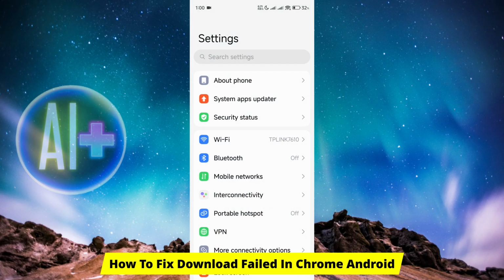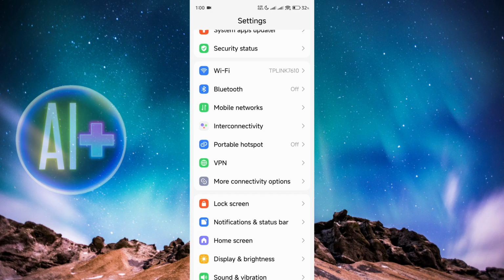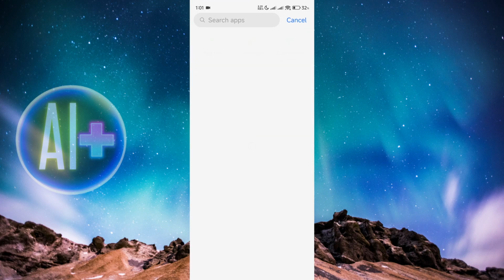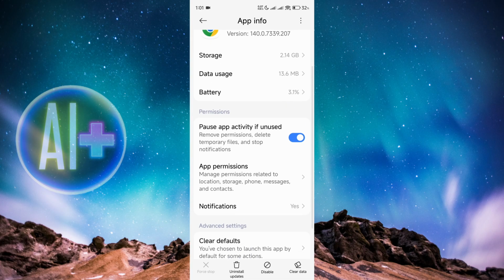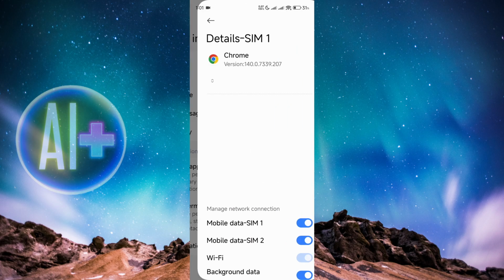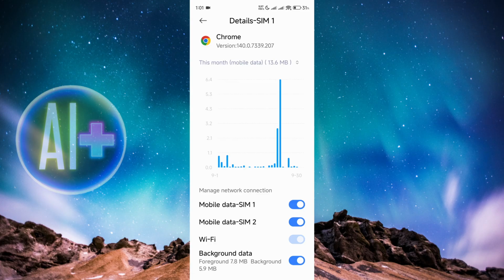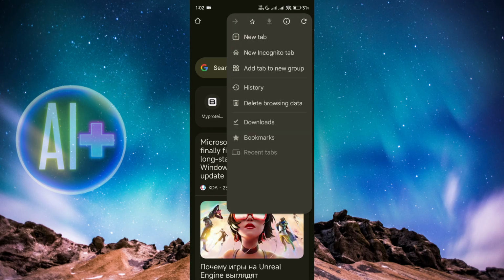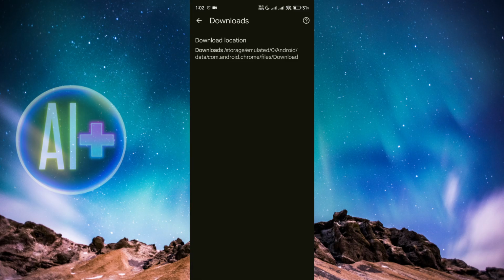How To Fix Download Failed In Chrome Android | Updated & Easy Method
How To Fix Download Failed In Chrome Android

Looking for a guide on how to resume failed download in Chrome? In this video, we'll guide you on how to fix Google Chrome download problem.